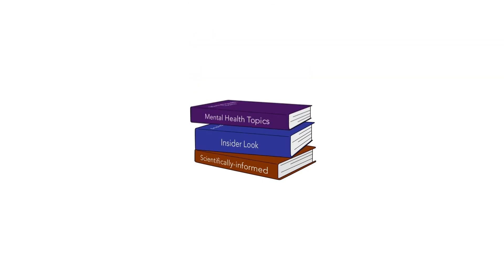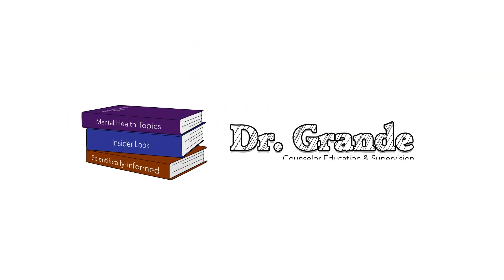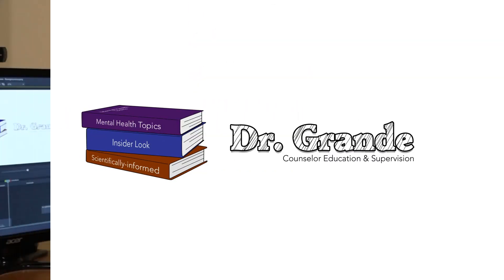Pathological Vulnerable Narcissism Case Study | Battle Between Grandiose and Vulnerable Narcissism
This video answers the question: Can I analyze a case study involving pathological vulnerable narcissism?

Narcissistic personality disorder is a Cluster B personality disorder in the Diagnostic and Statistical Manual. It has nine symptom criteria, five of which are required for a diagnosis.

1: Grandiose sense of self-importance
2: Fantasies
3: Special or unique
4: Requires excessive admiration
5: Sense of entitlement
6: Manipulative
7: Lacks empathy for others
8: Often envious
9: Arrogant attitudes or behaviors

American Psychiatric Association. (2013). Diagnostic and statistical manual of mental disorders (5th ed.). Arlington, VA: Author.

Roberts, C. R. D. ., & Huprich, S. K. . (2012). Categorical and Dimensional Models of Pathological Narcissism: The Case of Mr. Jameson. Journal of Clinical Psychology, 68(8), 898–907.